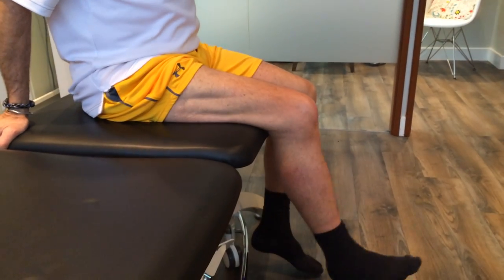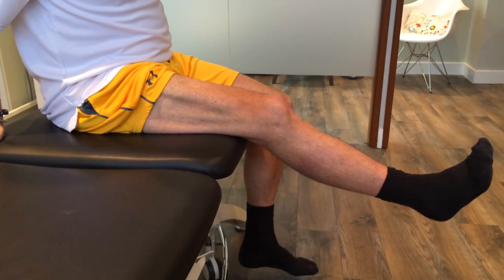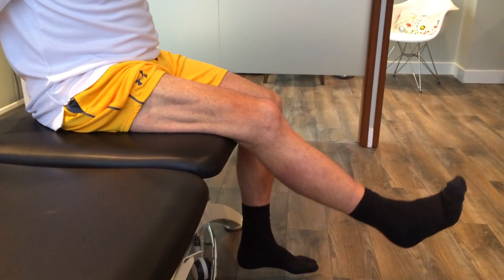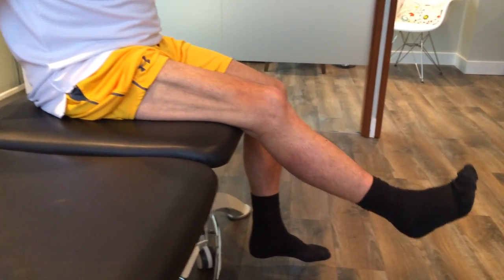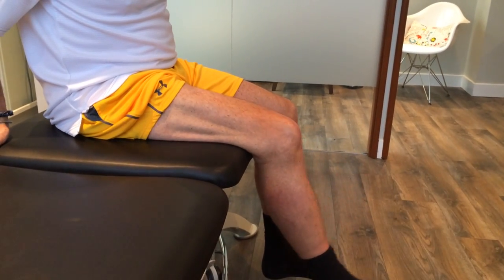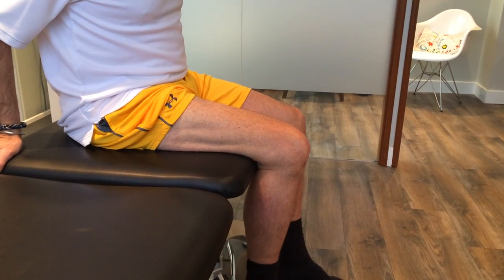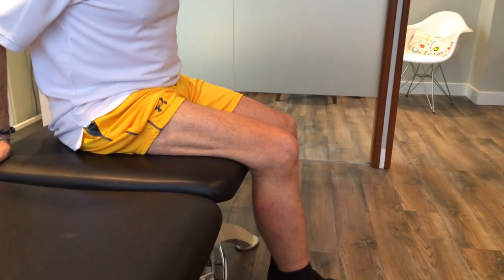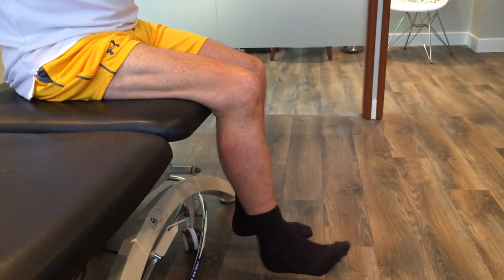Knee Strengthening Quadriceps Knee Extensions Open Kinetic Chain Post Operative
Knee strengthening exercise that is simple to do at home.  This simple quadriceps knee extension exercise is easy to do at home and helps get your leg stronger.  This is an open kinetic chain exercise, which is good for strength, but you also need to do some closed chain excesses for functional strength once able.